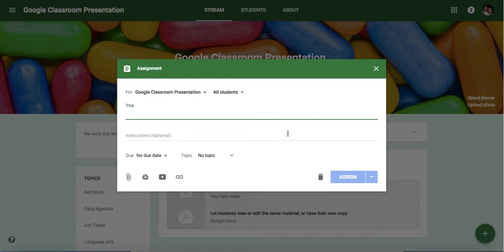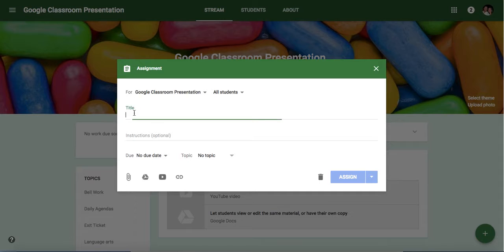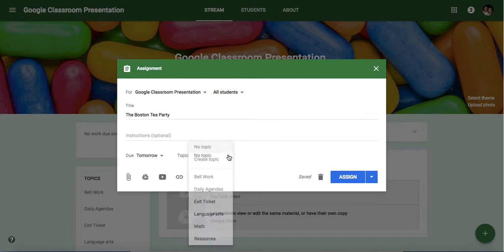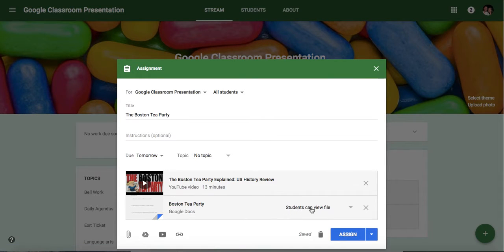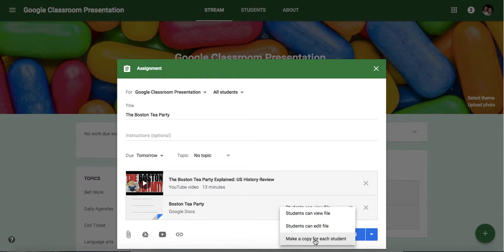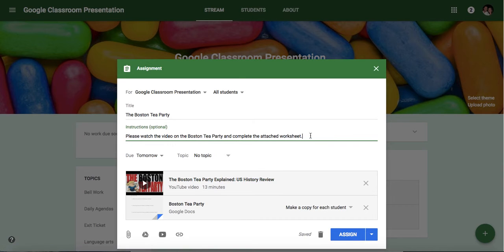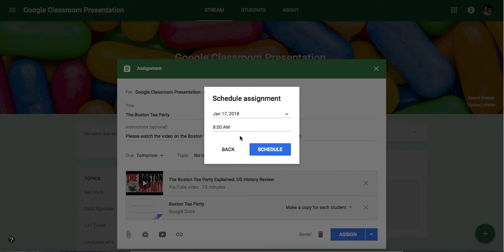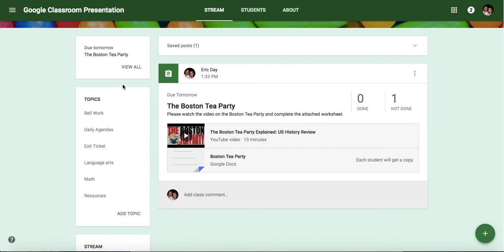Google Classroom - Create an Assignment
Create engaging assignments to share with your students in Google Classroom.